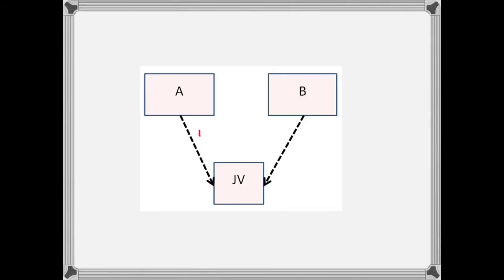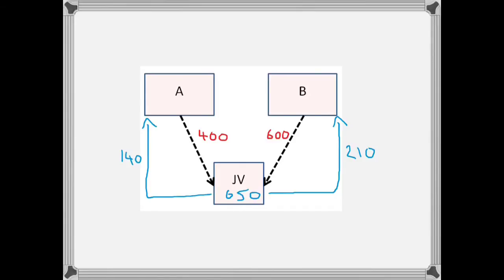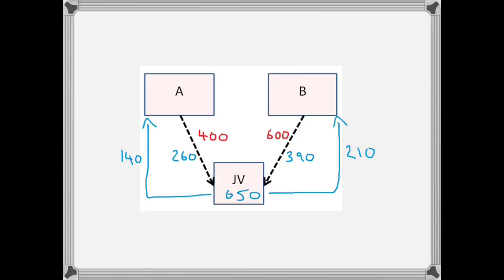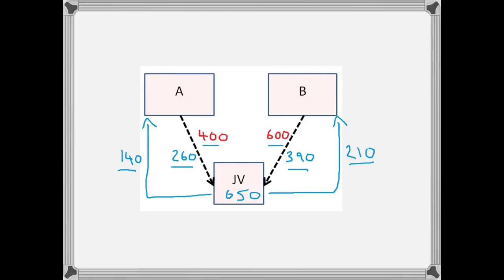Accounting for Joint Ventures - Part 7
Graphical review of the Accounting for Joint Ventures